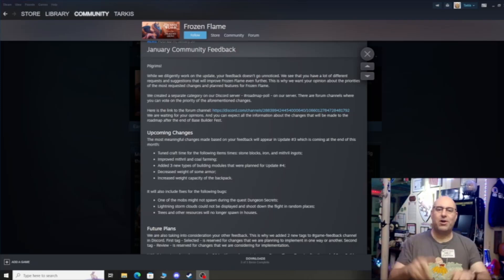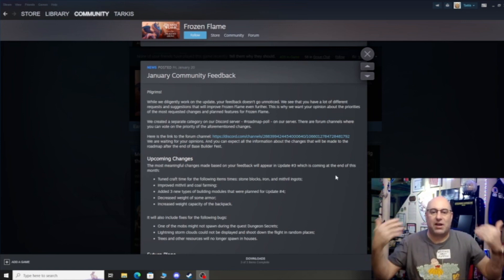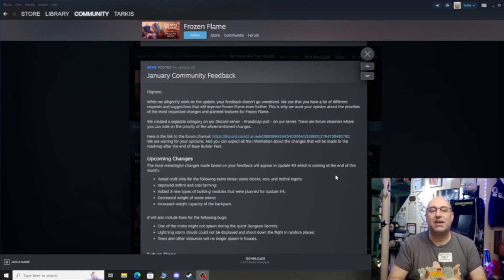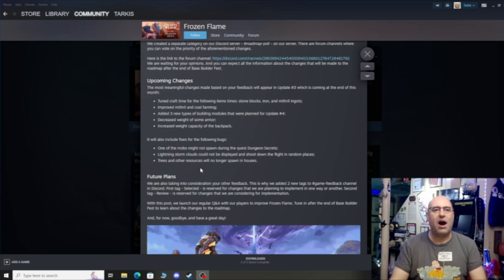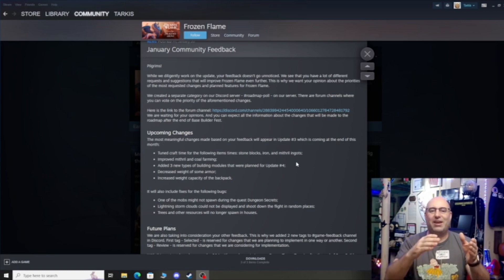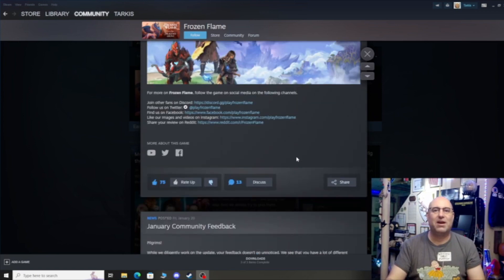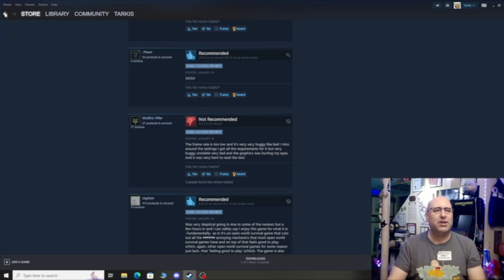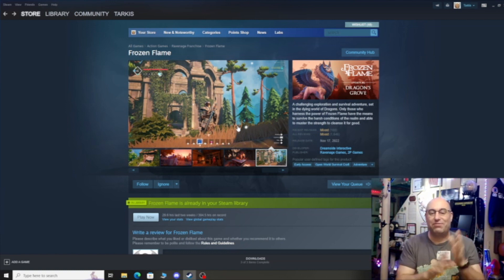Frozen Flame: News: January Community Feedback (Please watch entire Vid txs)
Frozen Flame: News: January Community Feedback
 (Please watch entire Vid Txs)